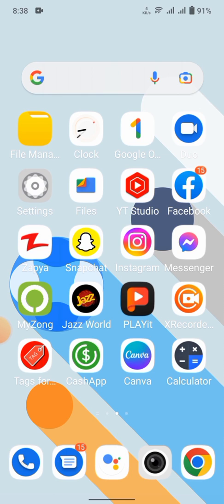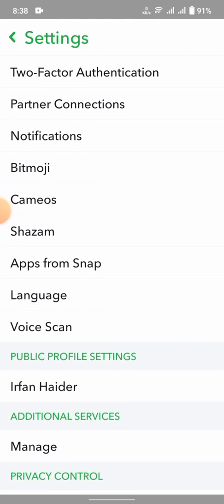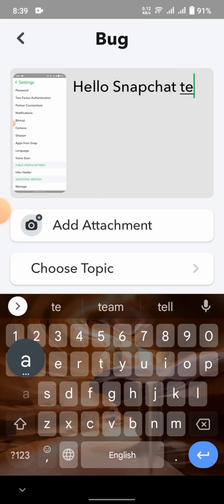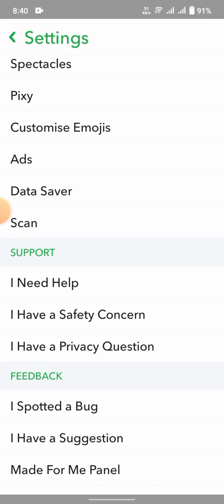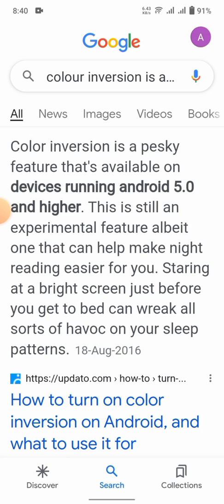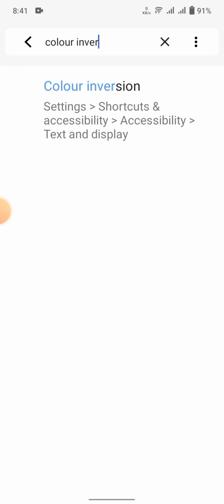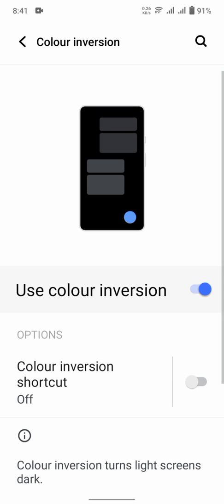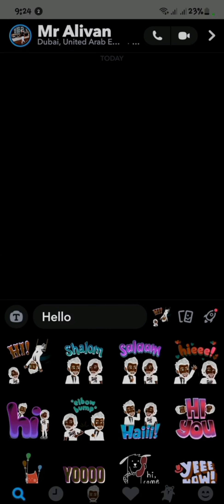How to get dark mode on snapchat android - Enable dark mode on snapchat android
How to Get Dark Mode on Snapchat Android explains the quick steps to enable dark mode even if the option doesn’t show up by default. I cover where the setting is, what devices support it, and the simple workaround people use when it’s missing. It’s easy once you know where to look. This gives you a clear path to get Snapchat in dark mode on Android.